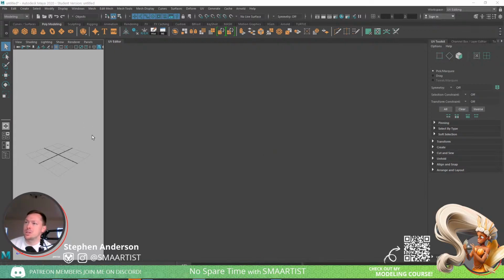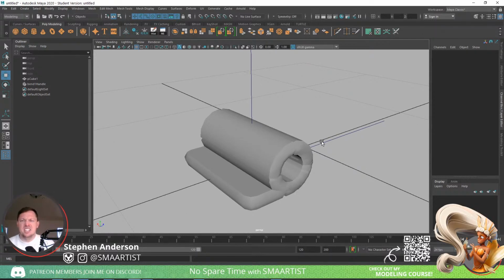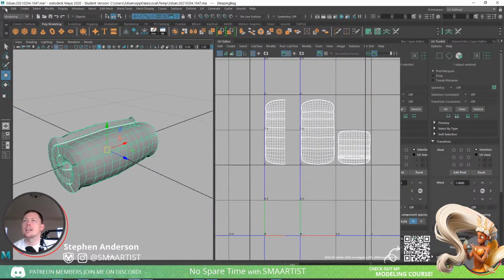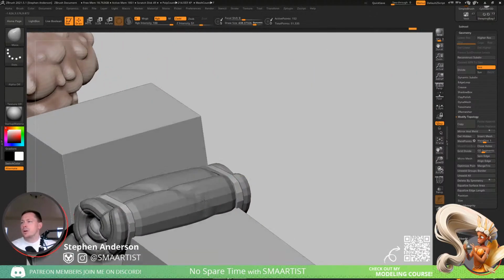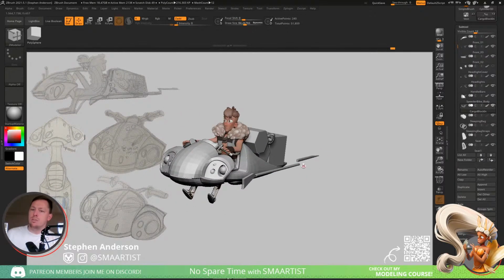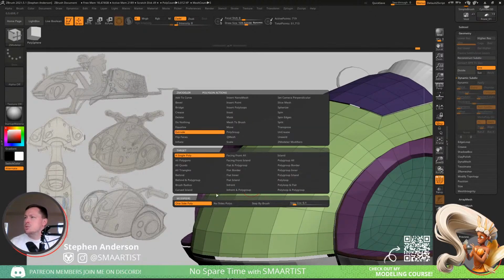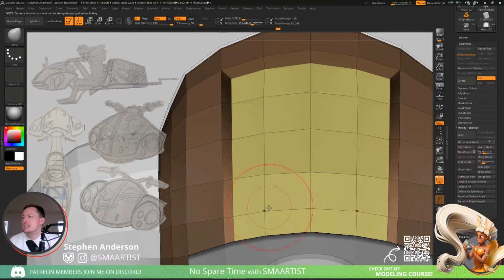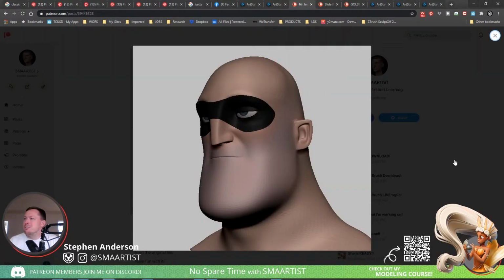No Spare Time with SMAARTIST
Just doing my thing when I can . . . you know . . . in my spare time.  ;-)

Come visit me on social media!